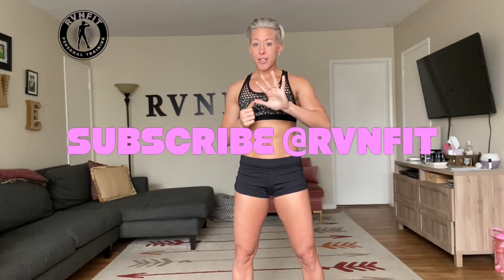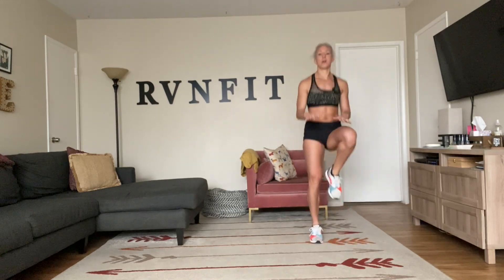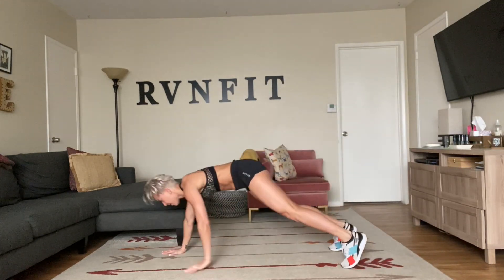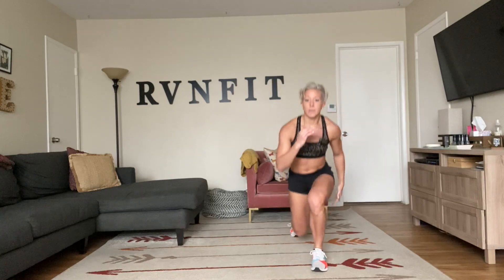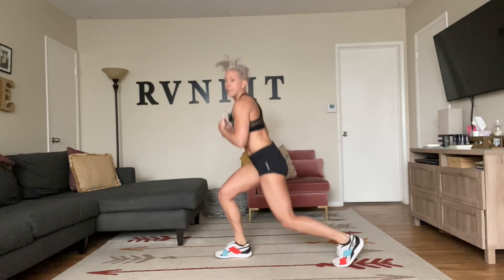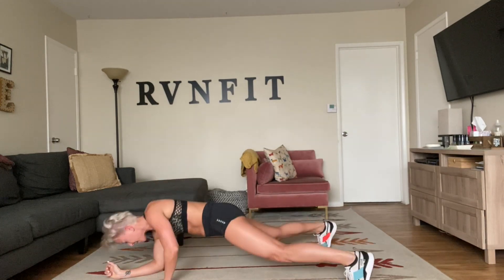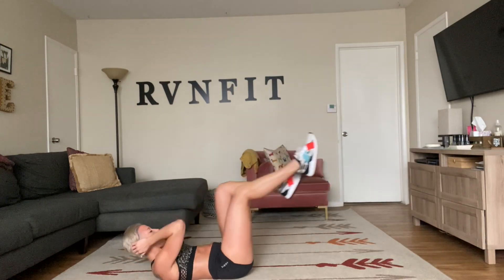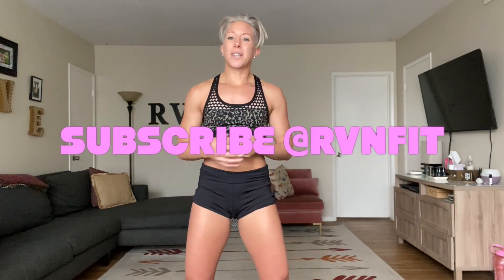5 MIN FAT BURNING WORKOUT | RVNFIT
♥ Real Time Home Workouts- No Excuses!!

5 EXERCISES
1 MINUTE EACH

1. HIGH KNEES
2. WALKOUT PUSH UP +TUCK JUMP
3. JUMPING LUNGES
4. TRANSFORMER PUSH UPS
5. BICYCLE

What are you waiting for? Get the body you want in a healthy way.

My workouts are only 5-25 minutes, this is the time to stop making excuses and do something good for yourself!

Don't wait for YOUR perfect body, start NOW!

Amazon- 5 Steps to Motivation

♥ Follow Rebekah for more Fitness Motivation!

♥ 100s of FREE Workouts on YOUTUBE & Instagram

↓To add a few workout items to your routine check them out here↓

Where to Start? 10 Minute Workout for Complete Beginners with Rebekah, Total Body Fitness At Home

Belly Fat Blast with Rebekah! 10 Min. Ab Workout for Beginners, Core, Abs, Fitness at Home